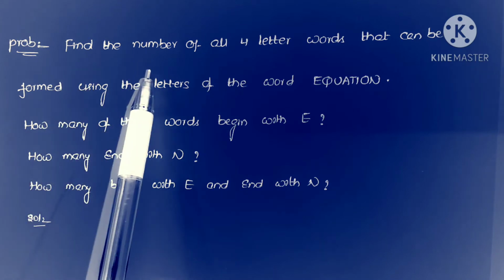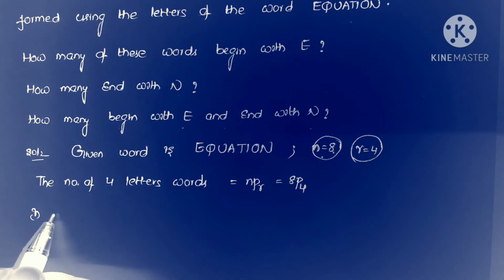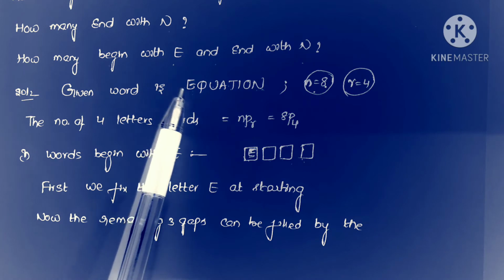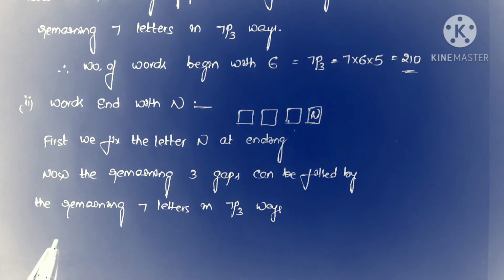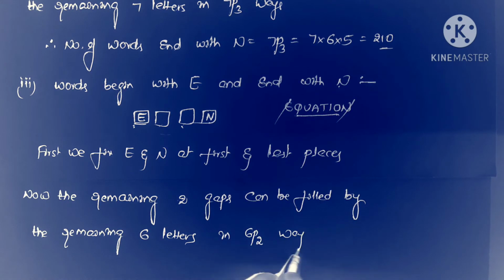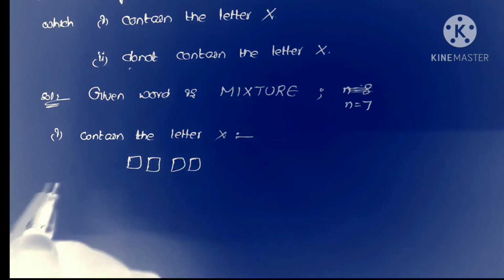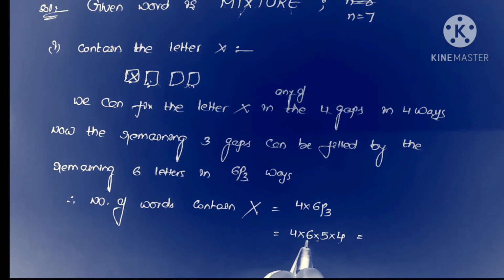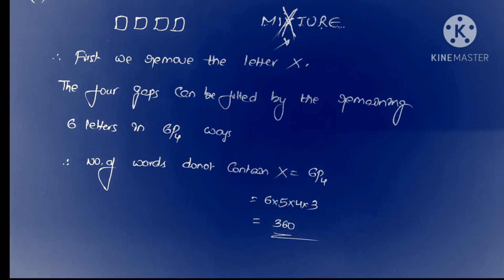Permutations & Combinations || Maths 2A Permutations & Combinations